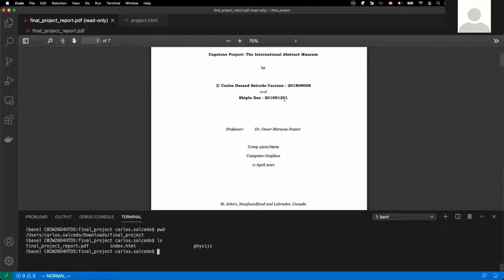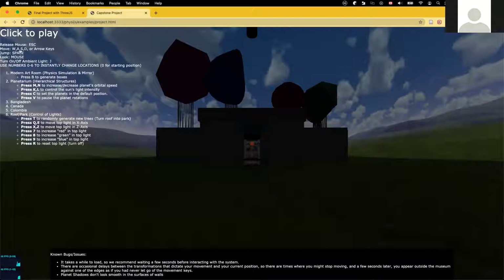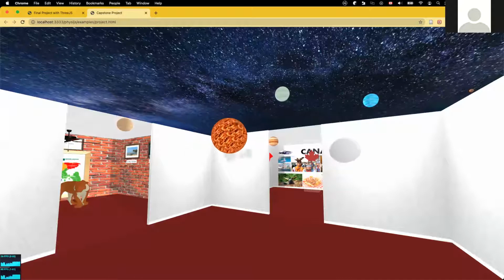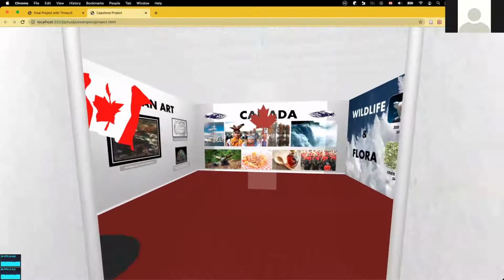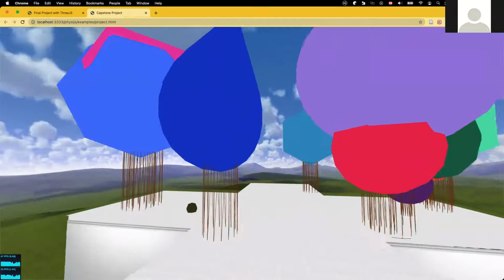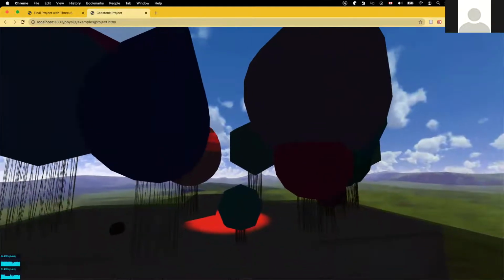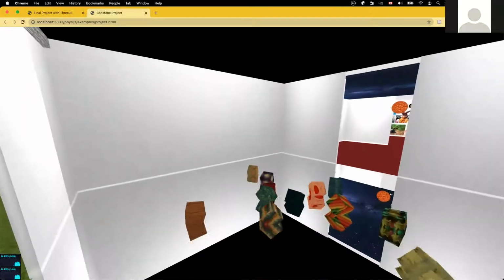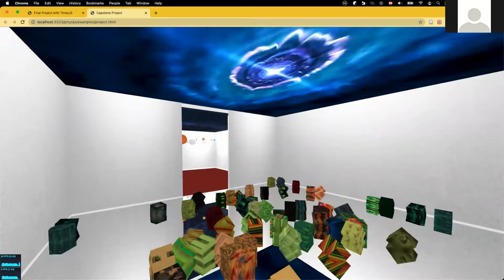Submissions for Comp 4302/6906 by Carlos Salcedo and Shiplu Das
This video was created as requirement for the Comp 4302/6906 course at Memorial University of Newfoundland. This is for non-commercial purposes, and the code used to generate this program is meant only for the private use of Memorial University and the Authors..

A list of features can be summarized as: skybox, mirror, physics simulations that include the effects of gravity and collisions, transparent materials, use of textures for the museum walls, roof, and ceiling, the use of a video as one of our textures, external imported models, movement implementation using keyboard and mouse in combination, change of rooms using the number keys, control of various light sources using the keyboard, and hierarchical components in the form of the Solar System.